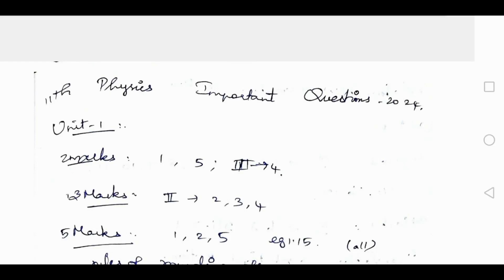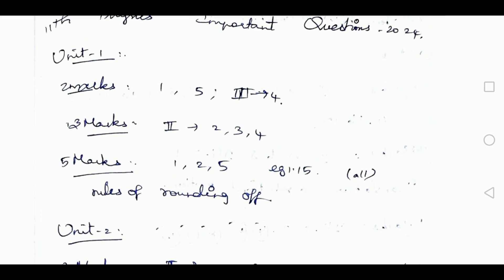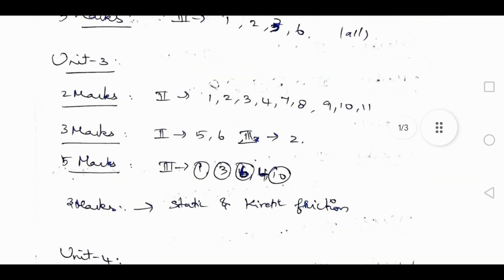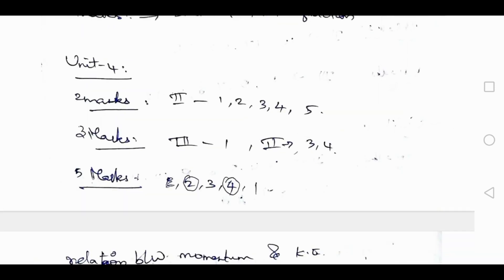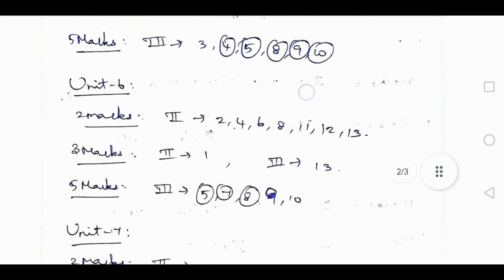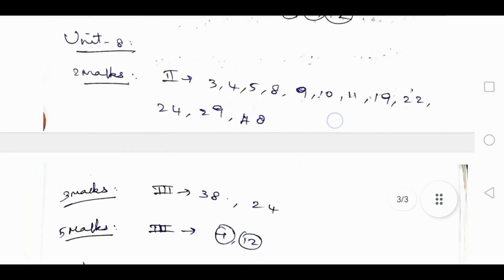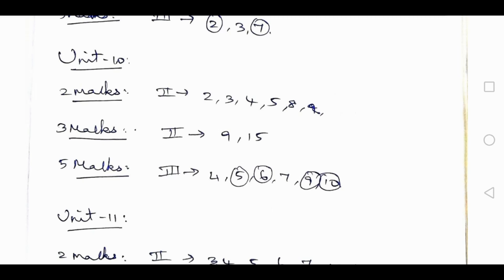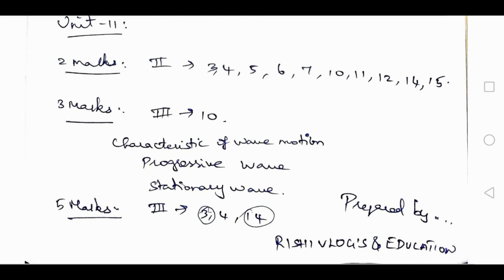11th Physics Final minute Top 20 Questions 65+/70